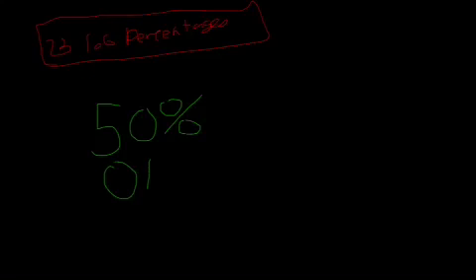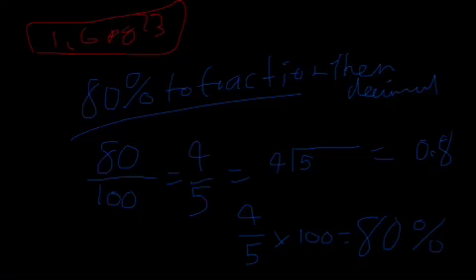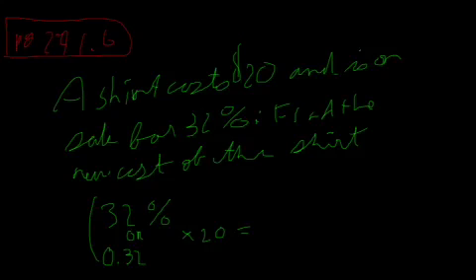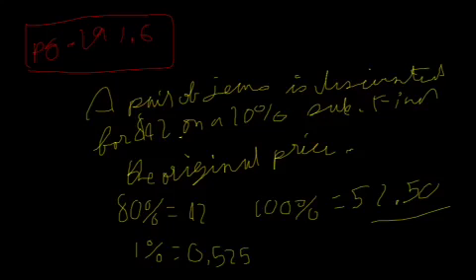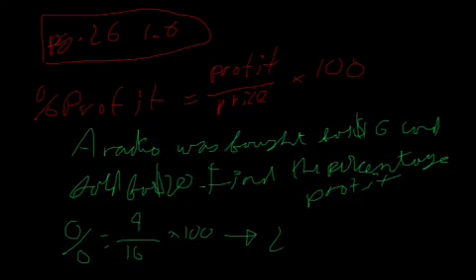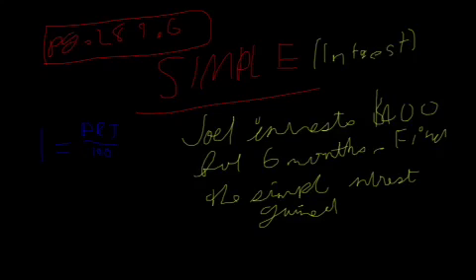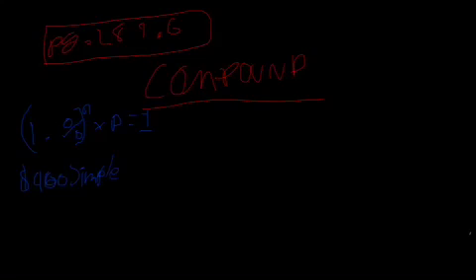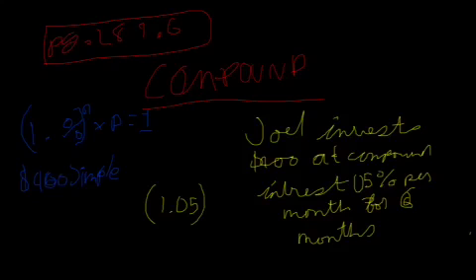IGCSE Extended Maths Tutorial 7 - Percentages, Profit and Interest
A tutorial for anyone wanting some help with IGCSE maths.

Textbook I am using in this vid:
Extended Mathematics for Cambridge IGCSE. 3rd Ed. By David Rayner.